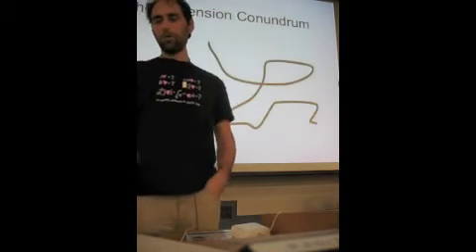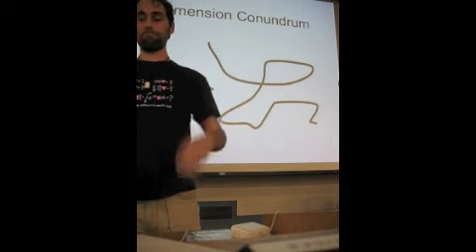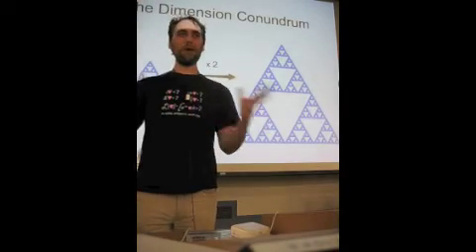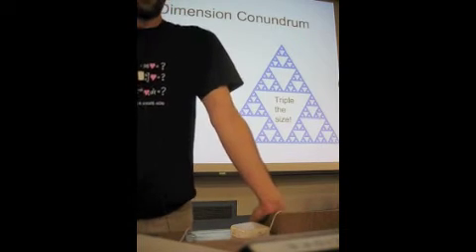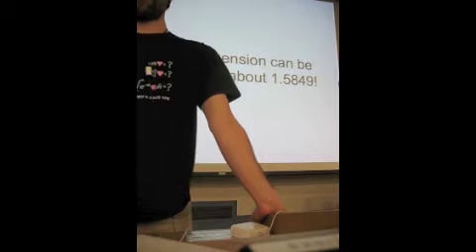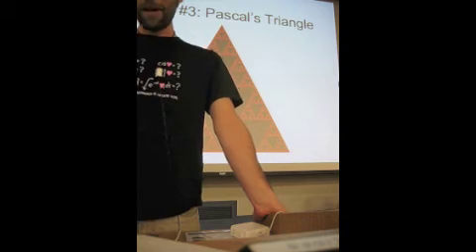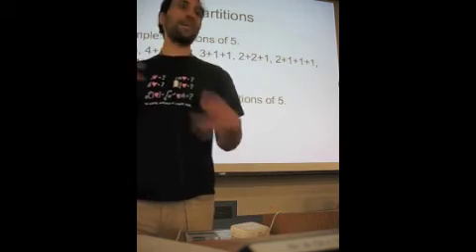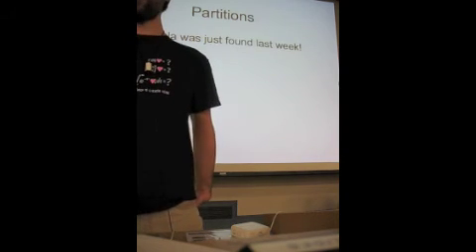Sierpinski Triangle Talk Part 2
Part 2

A talk I gave at a MathCounts competition on the value of solving problems in many different ways, using Sierpinski's triangle as a guiding example. We end up realizing that the object has no area, infinite perimeter, fractional dimension (!), and is intimately connected to randomness and numbers in ways we would never have expected.